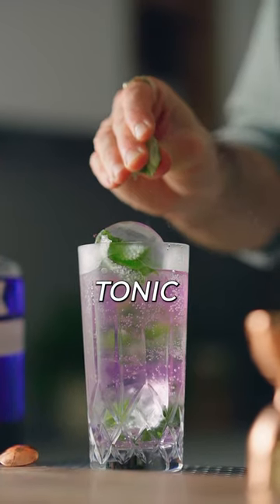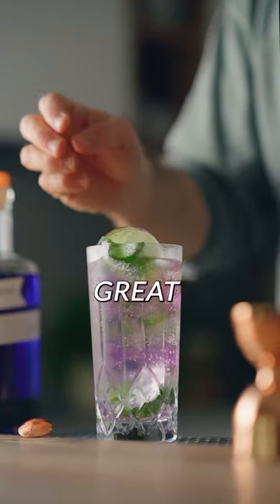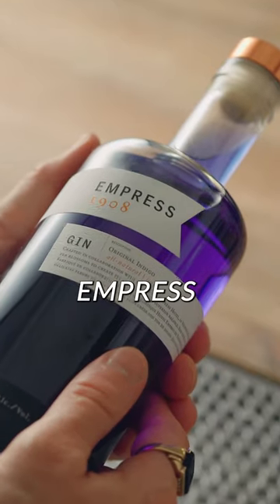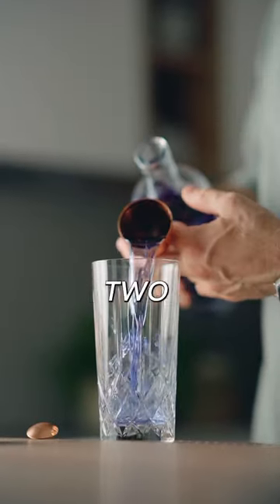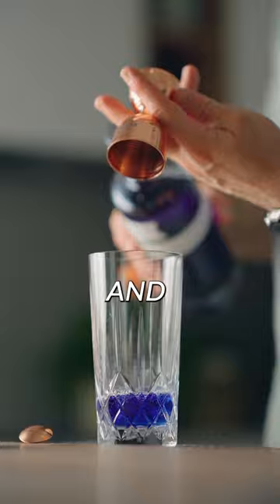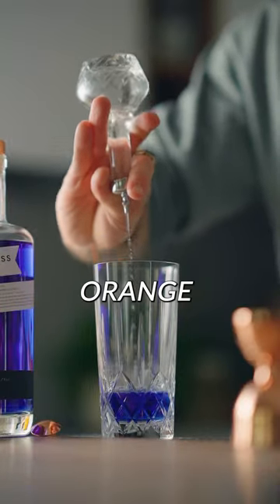BEST GIN TONIC TIP EVER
My favorite tip to elevate my Gin Tonic